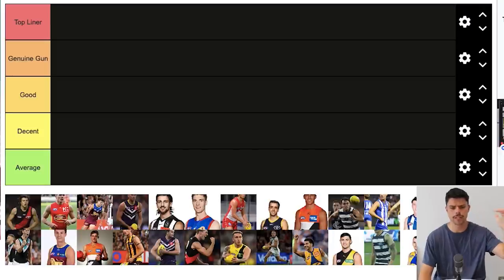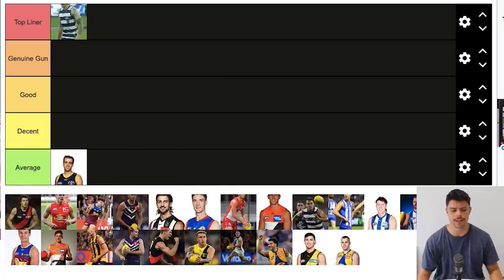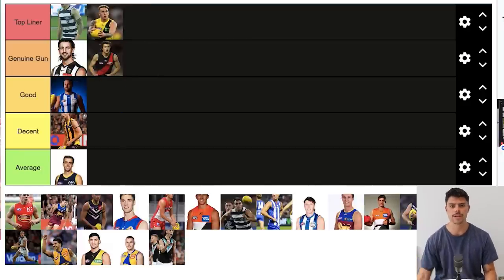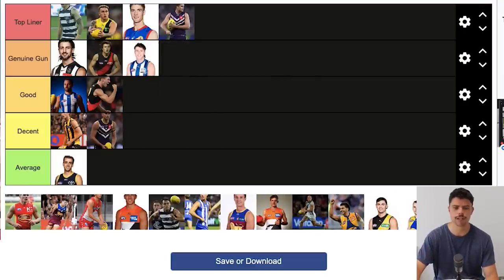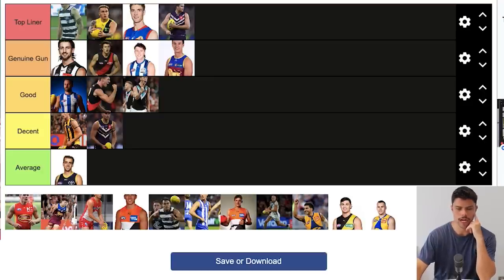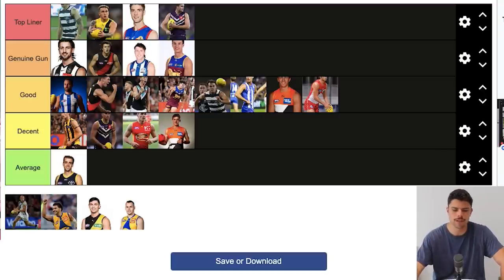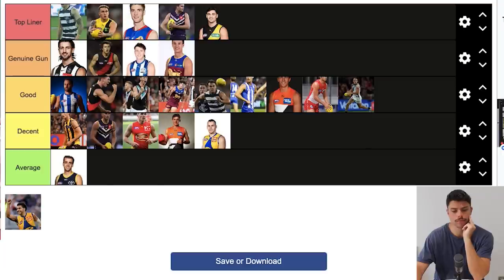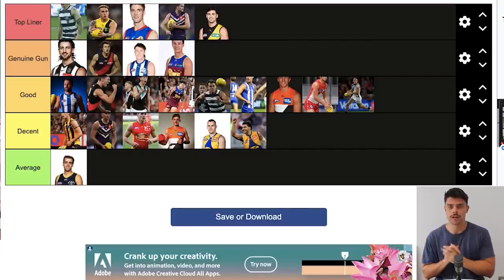Ranking players from the 2016 AFL DRAFT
Jesse attempts to rank the top 25 prospects of the 2016 AFL Draft.

AFL FANTASY CODE: CAVMV9L9